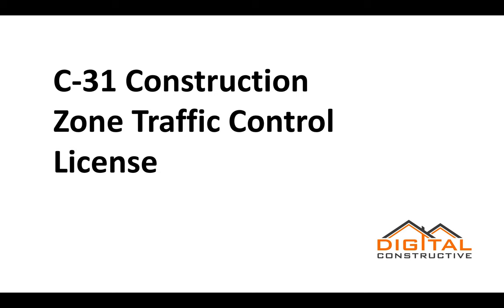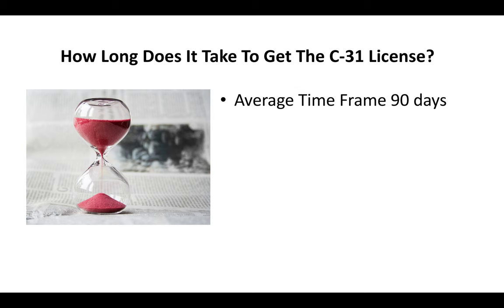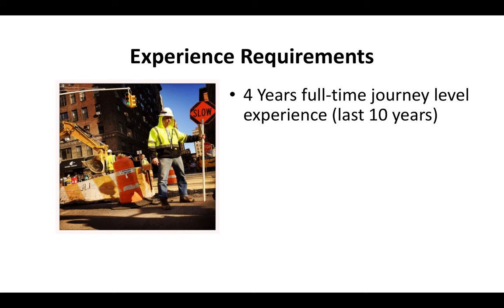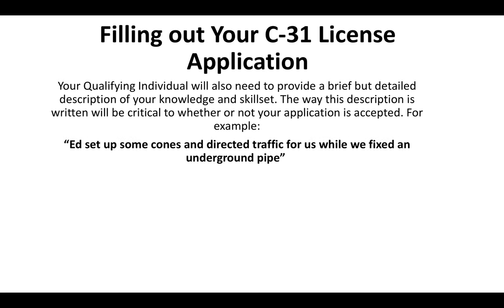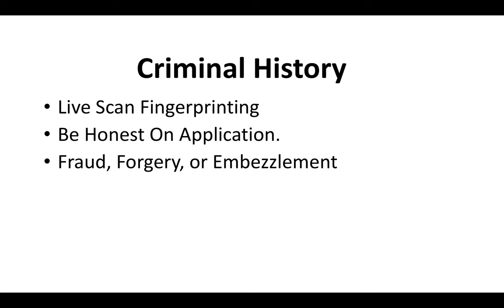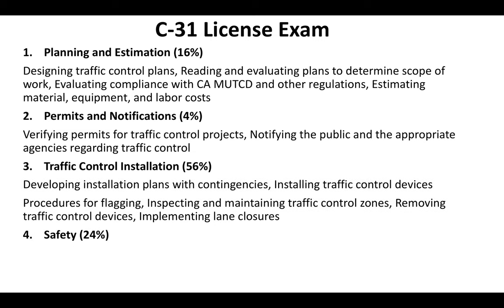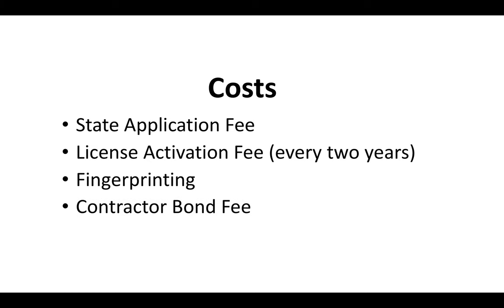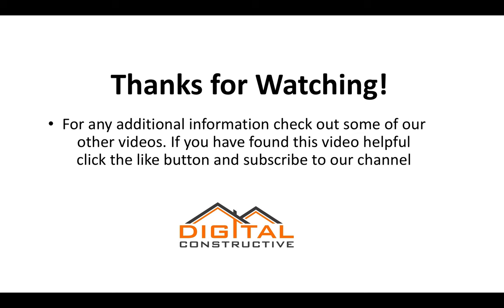C-31 License: Construction Zone Traffic Control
0:10 What is a C-31 License?
0:40 Who must hold this license in California
0:56 Time frame for application processing
1:36 Basic requirements
1:53 Experience requirements
2:13 Who can sign off on your experience?
2:39 Filling out your C-31 license application
3:33 What to do if you have a criminal record
4:18 Examination
5:17 After you pass
5:47 Application costs, fingerprinting, and bonding
6:55 Complete C-31 license course

The C-31 License is for traffic control contractors in California looking to charge over $500 for their services.

The Contractors State License Board is the governing agency for construction contractors in the state of California. There are 73 classifications for licenses offered by the CSLB

In addition to these basic requirements. Traffic Control contractors also have to have at least 4 years of journeyman level experience.

They will need someone who can also sign off on that experience. Journeyman level experience is gained working unsupervised performing all of the duties associated with construction zone traffic control.

The Contractor license is for traffic control contractors who do not need to be taught anything about their trade. They are expected to have achieved a certain level of mastery and must know how to do it safely. You may want to refer to the ATSSA for further information about the work zone traffic control industry.

The responsibility of the CSLB is to protect the consumer and business public from contractors who may not have the experience or safety knowledge required.

The entire process to get the C-31 license takes about 90 days.

There are several factors which we talk about in the video that can extend this process beyond 90 days. The best way to ensure that you get your C31 traffic control license quickly is to have all of your documentation in order before you submit the application.

 If you have worked under the table, try to get any proof of experience that you can. This can be check stubs, tax returns, receipts, invoices anything that can show you have worked in traffic control for at least 4 years.

You will also need to pass a two-part exam. The Contractor license test is two parts. 115 questions of construction law and 115 questions specific to construction zone traffic control. Some of the work zone safety concepts you will need to understand involve: OSHA, temporary traffic control signs, traffic control plans for construction sites and a lot more.

Enrolling into some contractor classes can provide you with very important information you will need in order to pass your exam. To learn the most up to date costs associated with the California contractor license check out this video

Refer to the video for more information on exactly what will be on the exam. Make sure that you prepare by doing C-31 traffic control license tests online, study guides and even use flash cards.

There are several contractor license schools all over the state that offer programs for all 73 license classifications. If you are looking to one day get the general contractor license, it will be very helpful for you to take a blueprint reading class.

 If you find yourself working around houses built pre-1978 you will want to look into getting an EPA lead safety certification.

Getting the C31 traffic control license can be a huge step up for you in your career and developing professional traffic control plans. Work zone safety is a critical part of the construction process and the CSLB takes safety very seriously.

With licensing comes responsibility, use this channel as a reference going forward. We have videos on construction accounting, becoming a building inspector, mold remediation, blueprint reading, setting up a corporation.